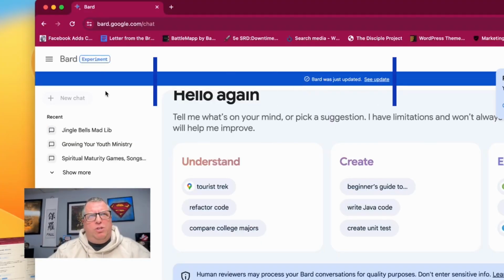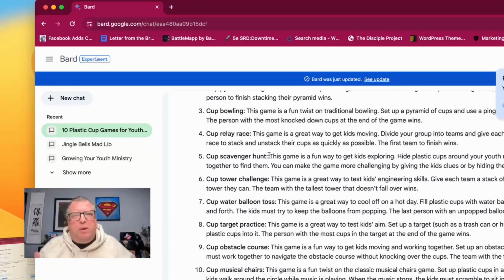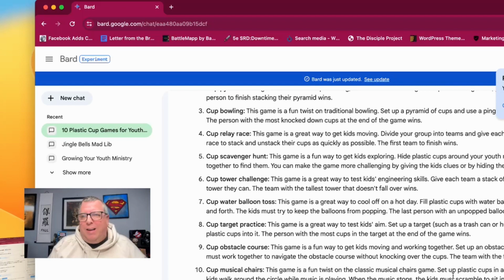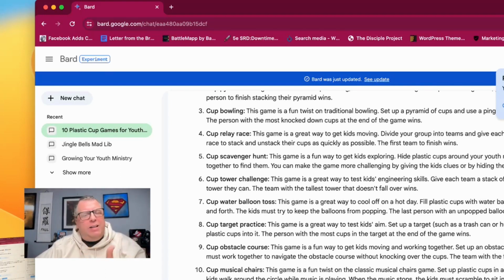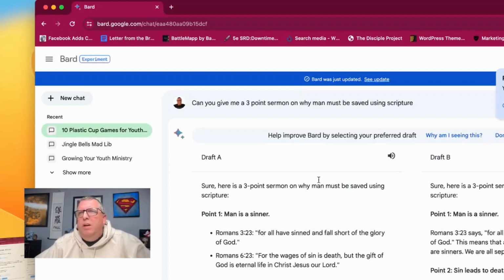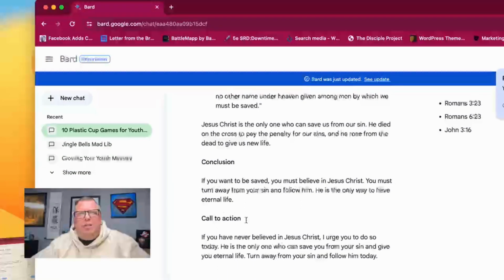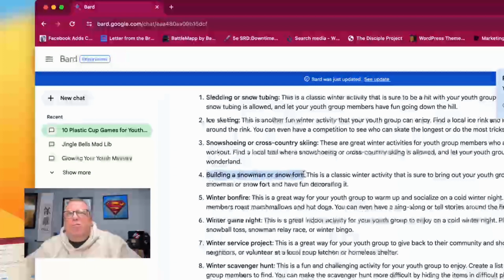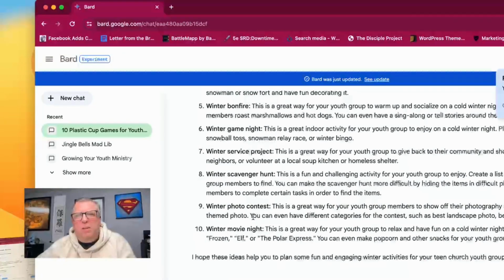AI in Youth Ministry: A Practical Guide for Leaders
Have you been hesitant to use Ai in your youth ministry? In this video I share 3 ways you can use Ai to spark creativity in your youth ministry preparation and planning. Want more ideas like this?

I'd love to connect